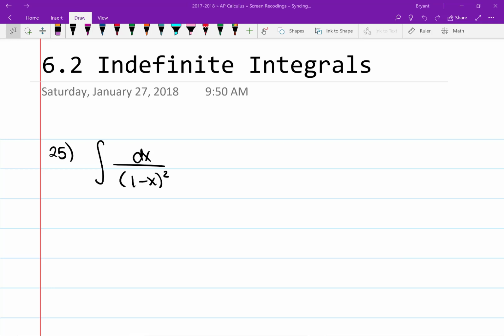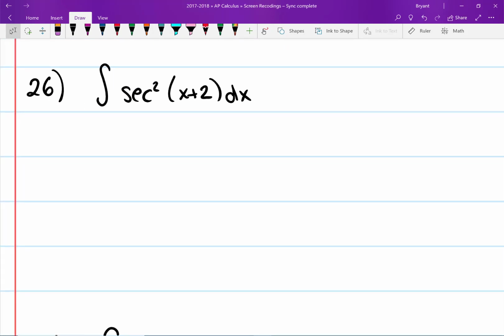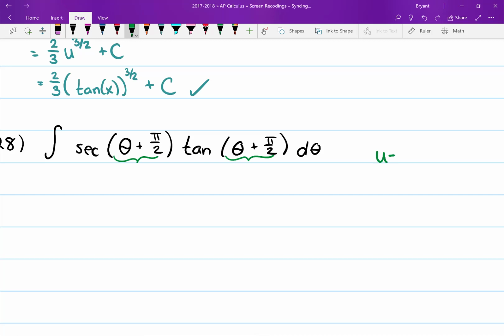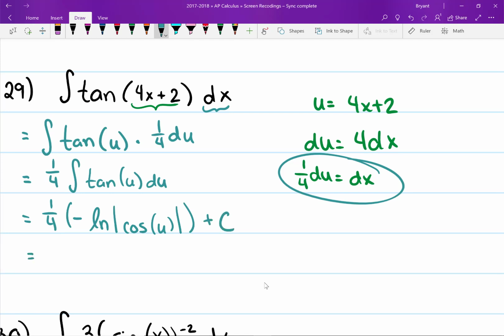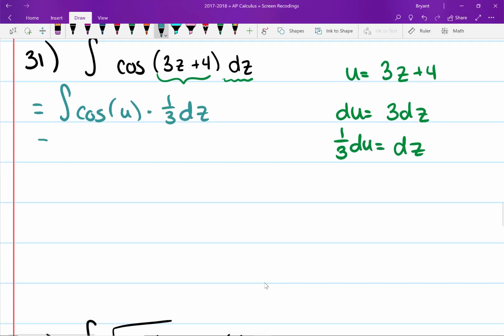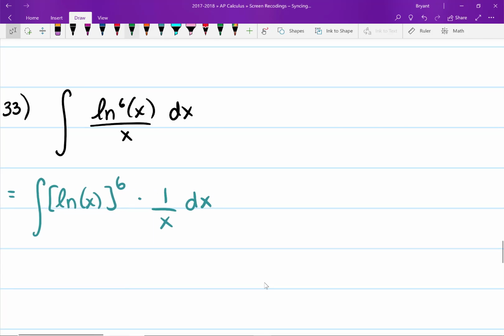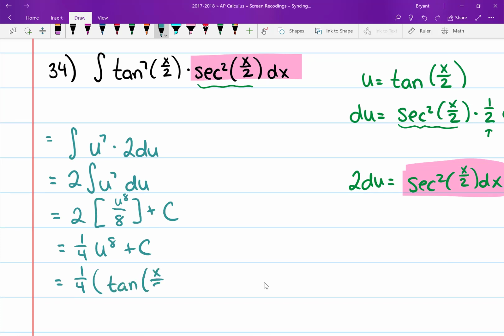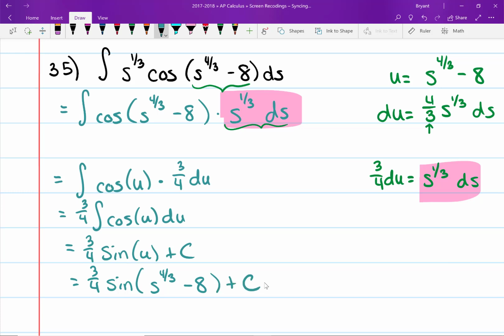Basic U-sub Integral Examples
Book problems 25-35